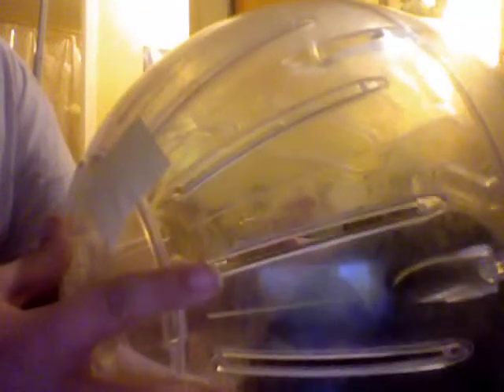WTF new pet "Tails" a Chinchilla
:D enjoy